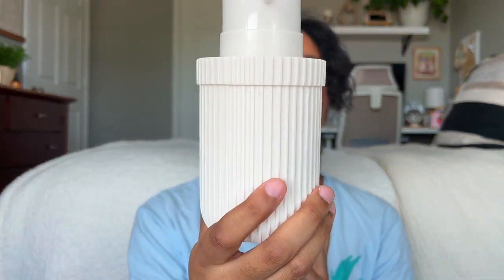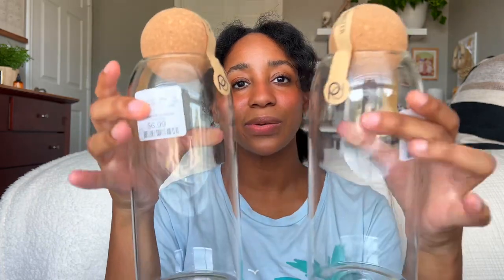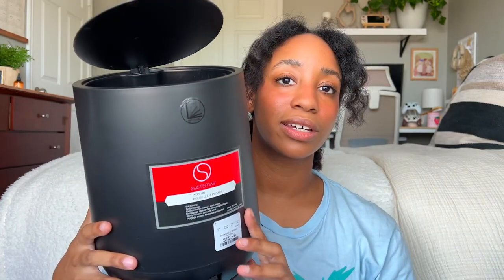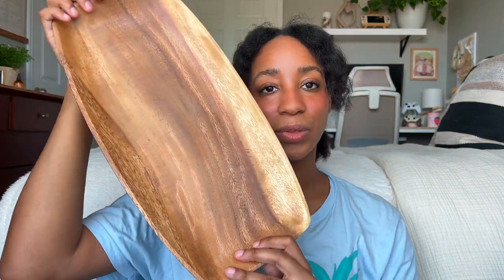cozy day vlog | self care, spa bathroom makeover 🧖🏾‍♀️, shopping haul 🛍️, trying new makeup 🧸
hi y’all! it’s been a minute 🙈
i hope you all enjoy the video & make some time for self care this week! 🤍

CONTENTS:
0:00 intro
0:20 morning rituals
1:06 skincare & trying new makeup
1:52 plans for the day
2:40 making breakfast 🧇
3:27 dishes
3:43 target run
4:40 a *collective* haul lol
6:14 bathroom makeover
8:42 lamp o’clock and pizza
9:05 winding down & bubble bath 🫧